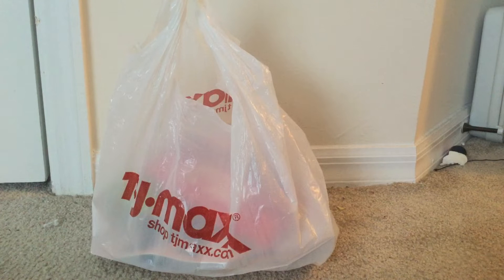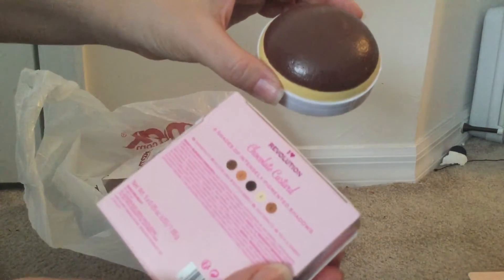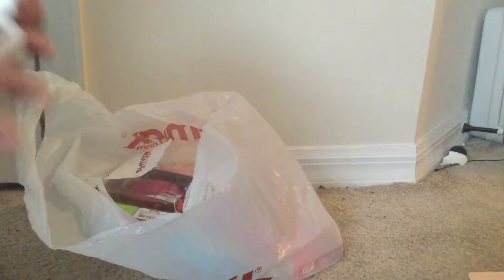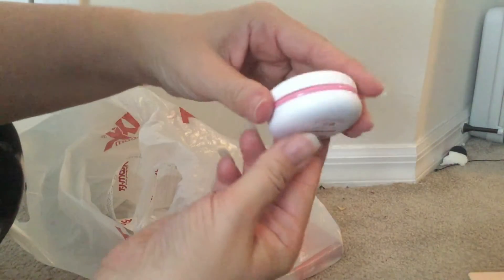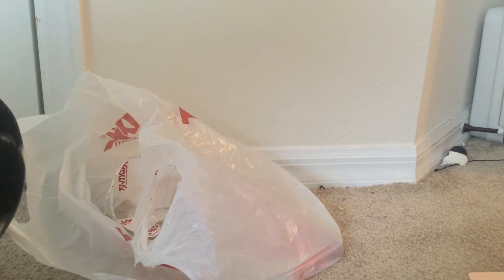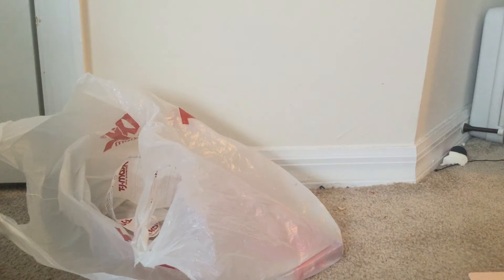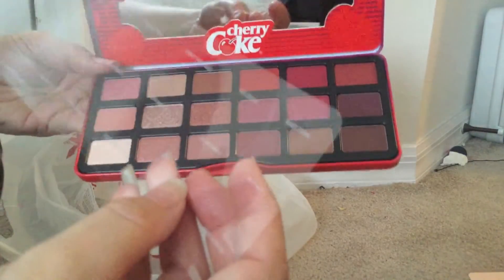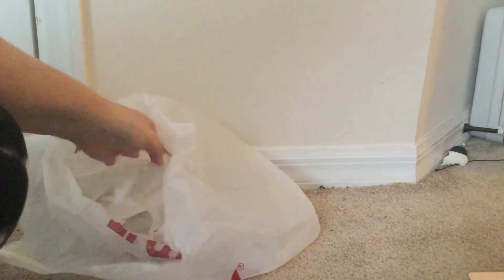TJ Max haul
Went to TJ Max. Showing the goodies that I bought.